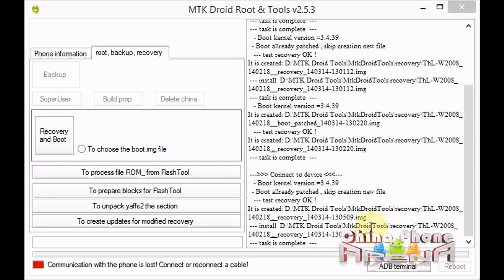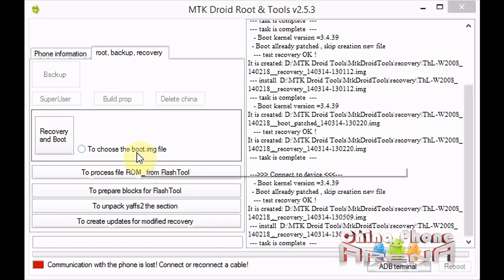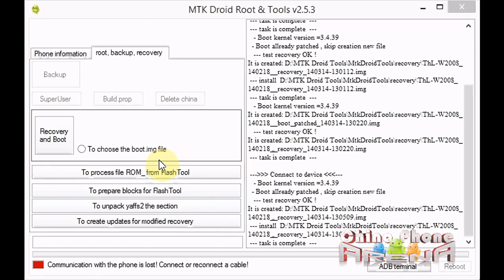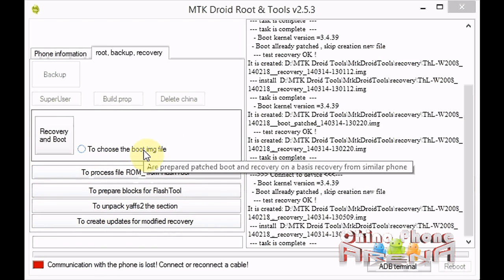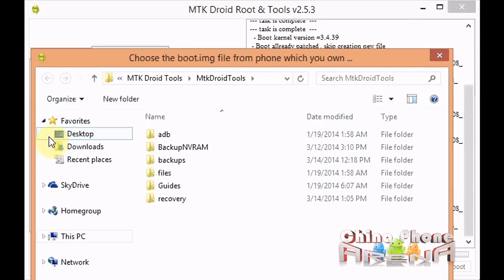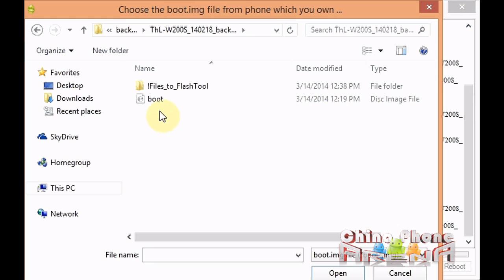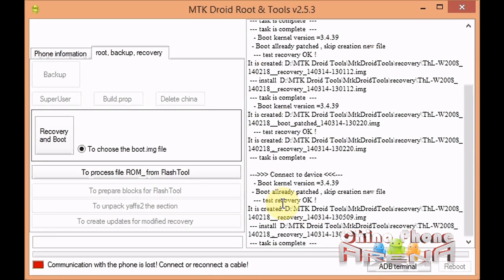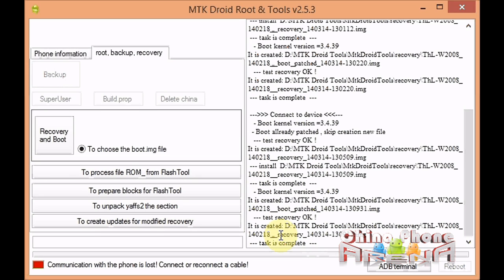MTK6592 MTK6582 How to make CWM custom recovery without root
This tutorial will teach you how to make CWM Clockworkmod custom recovery with an unrooted phone. This tutorial is for most all MTK SoC - including MT6592, MT6582, MT6572, MT6589, MT6589T, as well as older SoC.

You can find the tools / drivers / software / written tutorials at

and